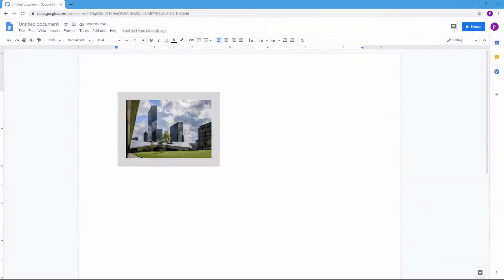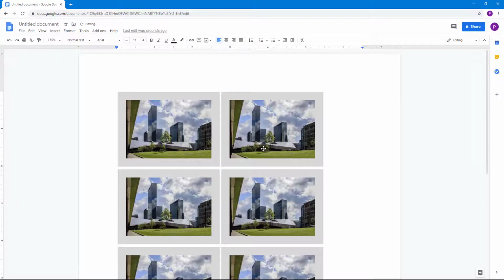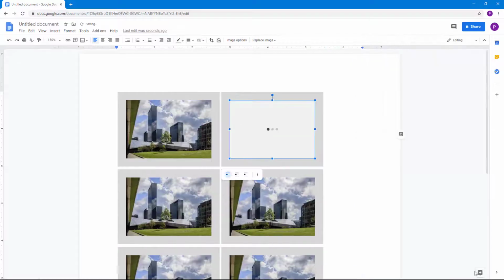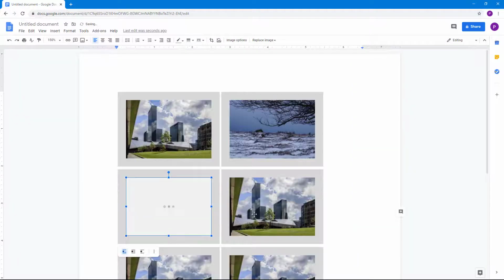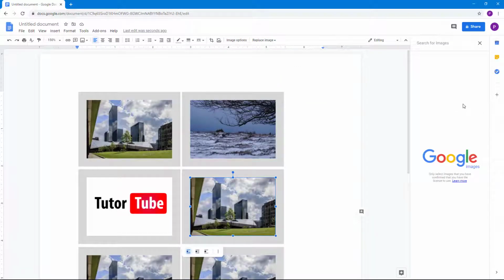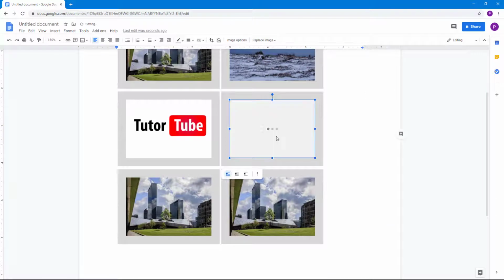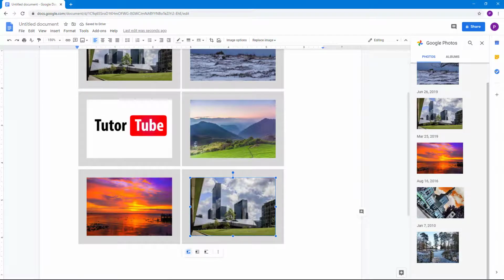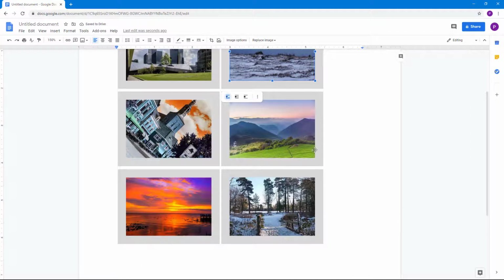Google Docs Tutorial - Lesson 74 - Replace Image Option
In this tutorial, we will be discussing about Replace Image Option in Google Docs